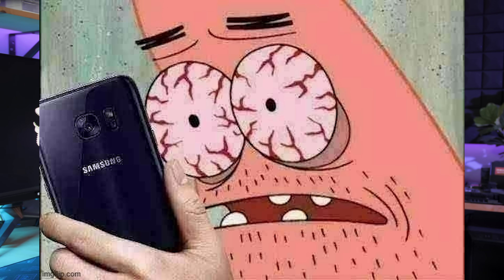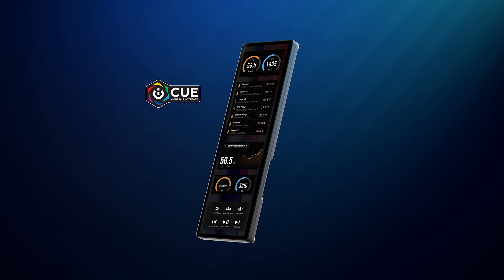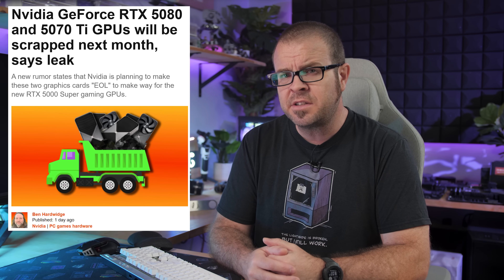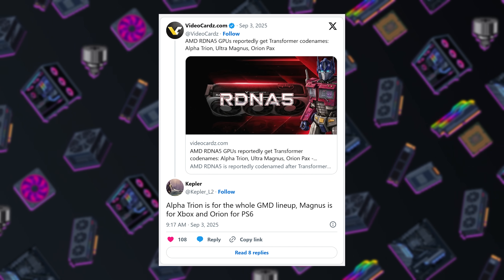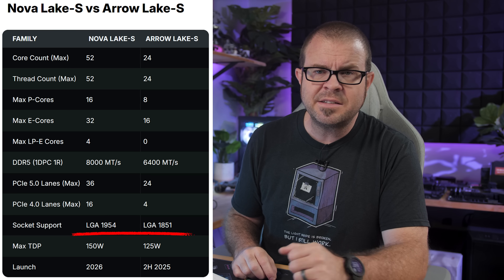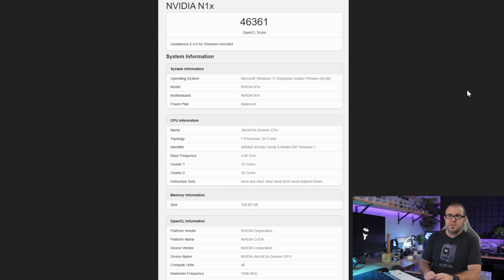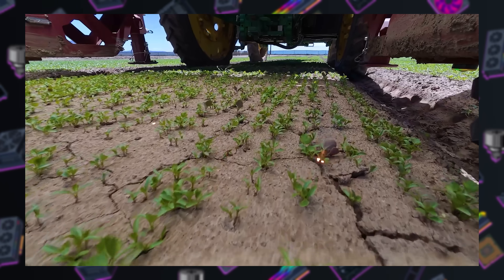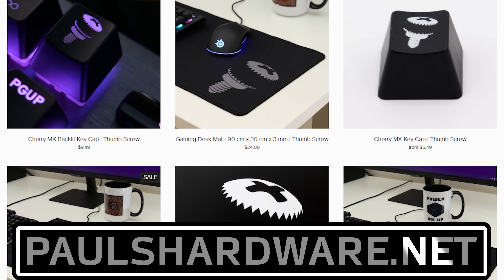Nvidia is already reducing RTX 50 GPU production? - Tech News Sept 7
► TIMESTAMPS
0:00 Welcome to Paul’s Tech News - Sept 7, 2025
1:26 Nvidia reportedly reduces RTX 5060 / 5060 Ti 8GB supply
2:28 Steam Hardware Survey reveals 32GB RAM surge, Nvidia dominance
3:17 AMD RDNA5 GPUs get Transformer codenames
4:06 Intel Nova Lake-S desktop platform shows up in shipping data with up to 52 cores
5:17 US delays gaming GPU tariffs (again) — three more months
6:02 Nvidia N1X CPU leak unveils RTX 5070-sized integrated GPU
7:00 LaserWeeder G2 uses dozens of Nvidia GPUs to fry weeds with lasers

► LINKS
Nvidia reportedly reduces RTX 5060 / 5060 Ti 8GB supply
Steam Hardware Survey reveals 32GB RAM surge, Nvidia dominance
AMD RDNA5 GPUs reportedly get Transformer codenames: Alpha Trion, Ultra Magnus, Orion Pax
Intel Nova Lake-S desktop platform shows up in shipping data with up to 52 cores
US delays gaming GPU tariffs (again) — three more months
Nvidia N1X CPU leak unveils RTX 5070-sized integrated GPU
LaserWeeder G2 uses dozens of Nvidia GPUs to fry weeds with lasers

:::Send Me Stuff:::
Paul's Hardware